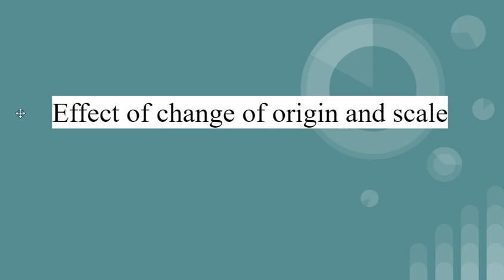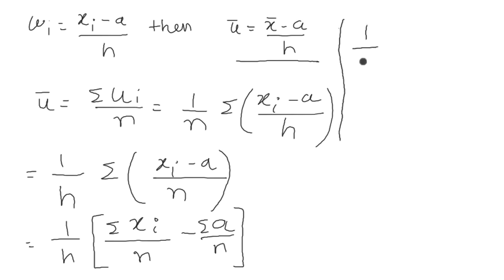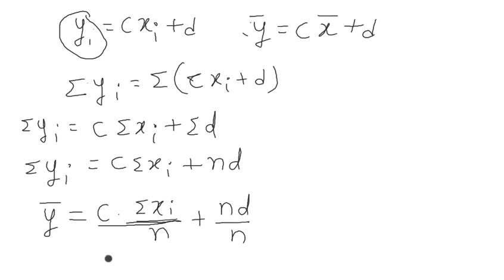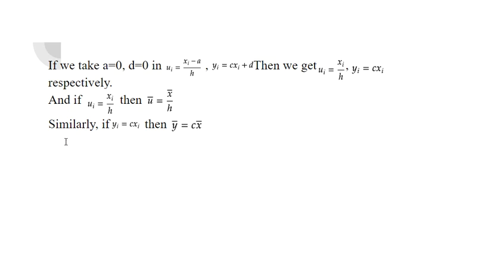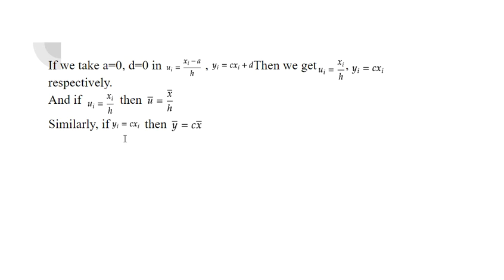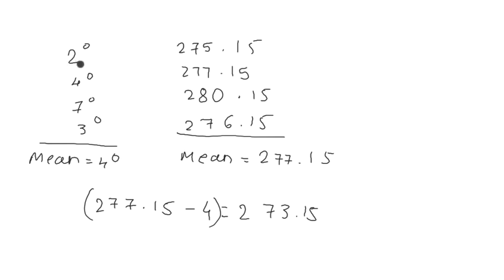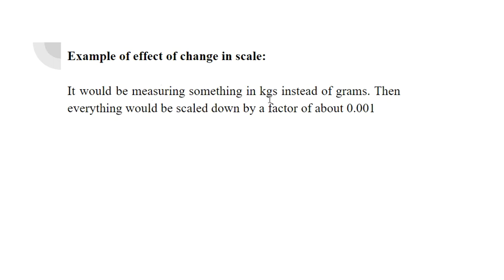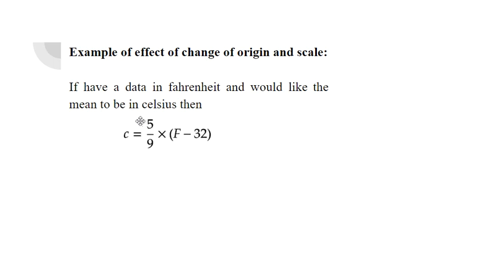Lecture4: Effect of change of Origin and Scale.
Effect of change of Origin and Scale.